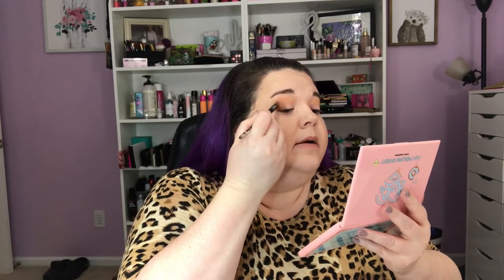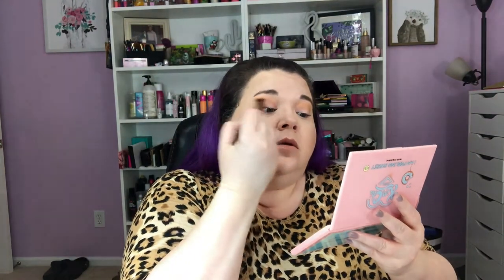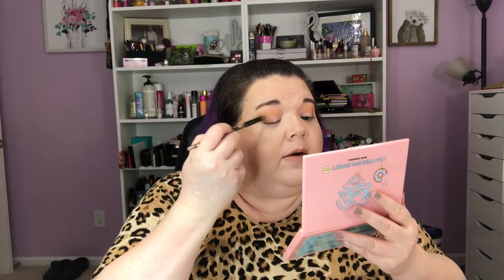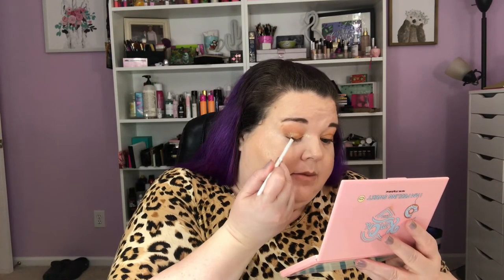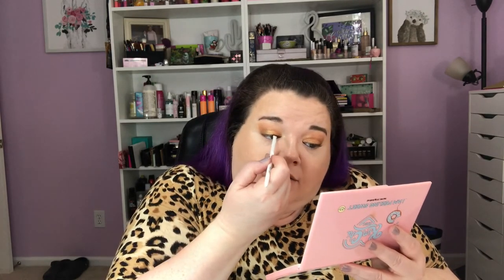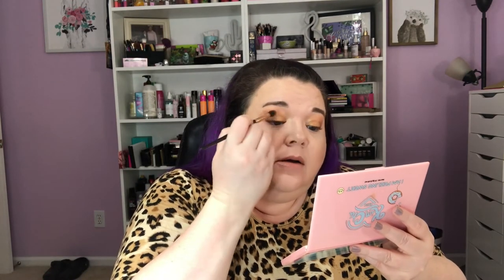Swatch party- Kim Chi Chic I am Feeling Sweet palette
Welcome to Makeup Mugwump!  In this video we will swatch and try out the newly released Kim Chi Chic eyeshadow palette:  I am Feeling Sweet.